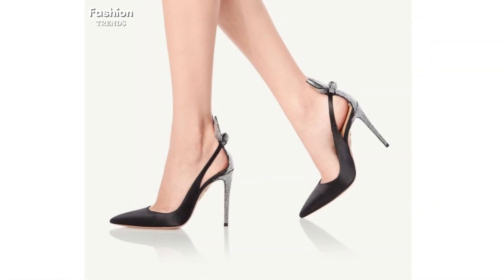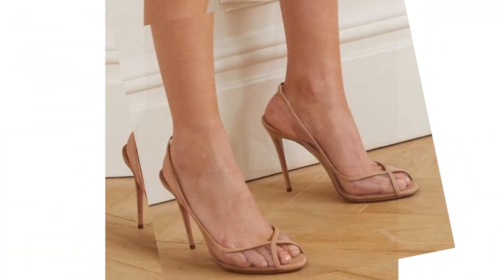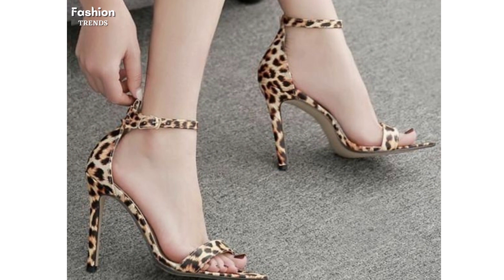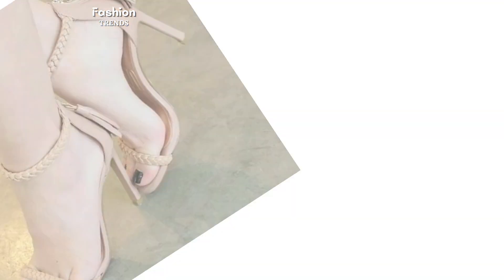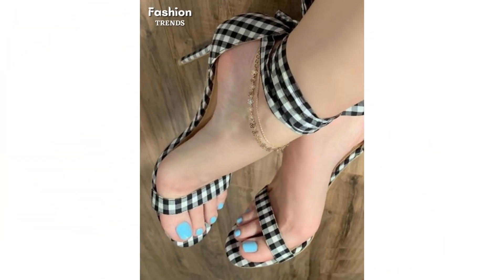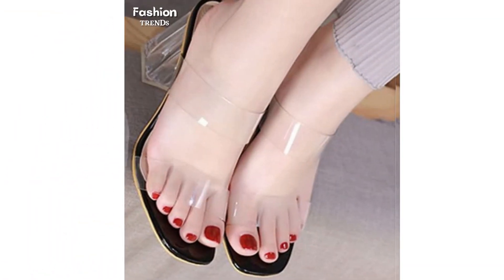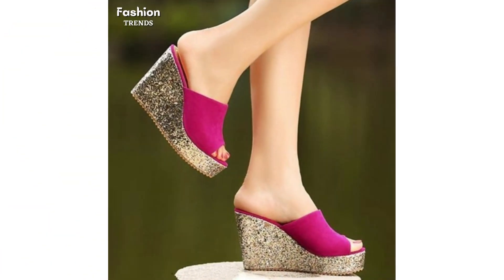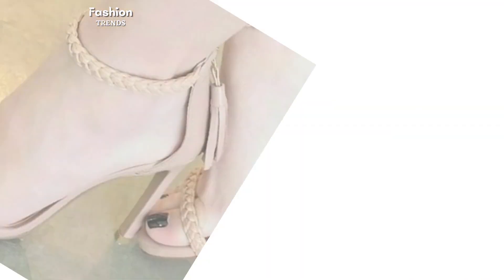25 Types Of Latest Fashion Shoes | Flat / Pointy/ Platform Sandals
Are you looking for delicate and trendy designs for your this year parties and casual events shoes collection? then don't go further we have bundles of ideas for your perfect looks.

Stiletto heels shoes
closed toe pointy  pumps
open toe pointy shoes
black strap heels sandals
nude ankle straps heels sandals
 wedge shoes for parties events
glamorous strappy flat sandals
platform high heels sandals
awesome feet jewelry